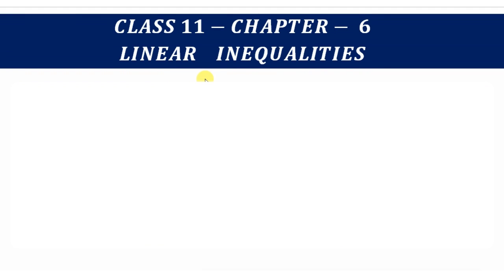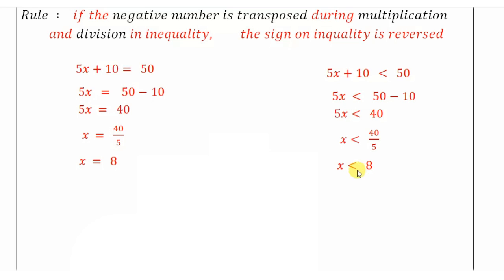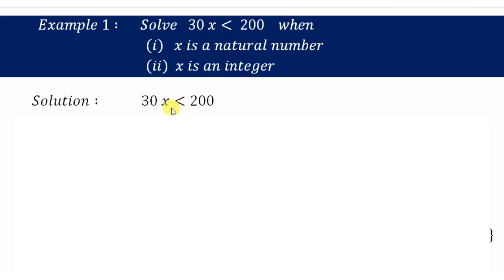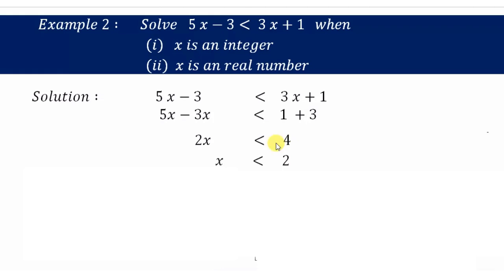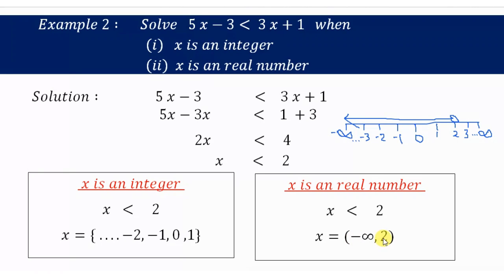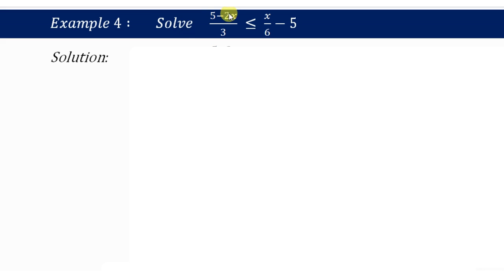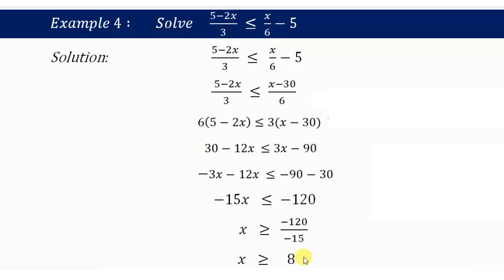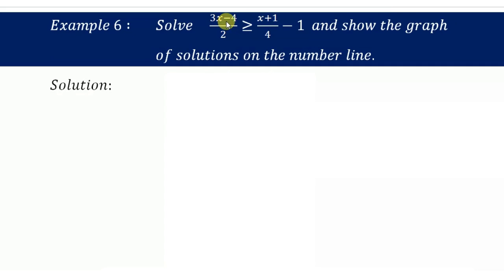Example 1- 6 | LINEAR INEQUALITIES (solved examples) | math ncert solutions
representing inequality on number line 13:56

Solving inequalities is very much  like solving equations ... we do most of the same things ...

These things do not affect the direction of the inequality:

 1)   Add (or subtract) a number
  2)  Multiply (or divide)  by a positive number

But these things do change the direction of the inequality

  1)  Multiply (or divide)  by a negative number
   2)  Swapping left and right hand sides